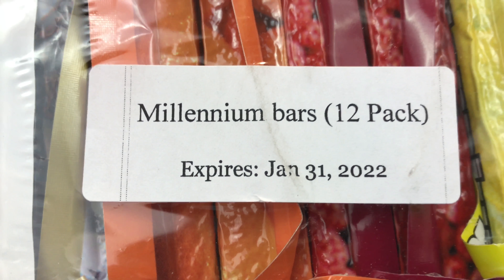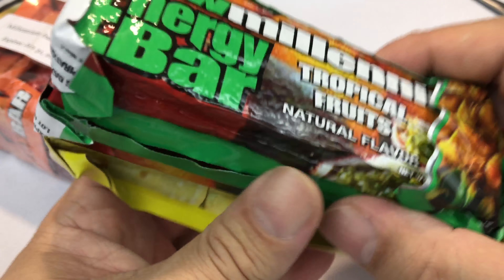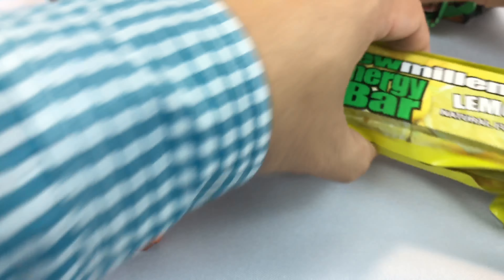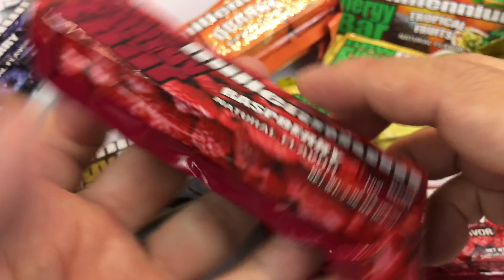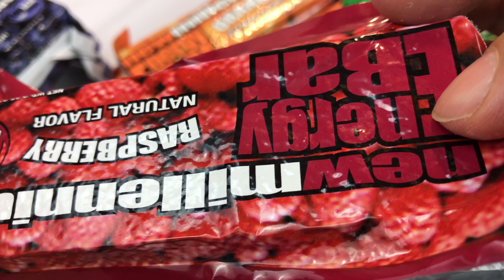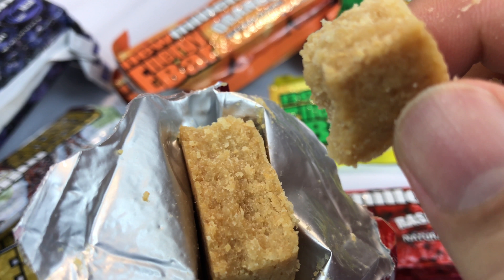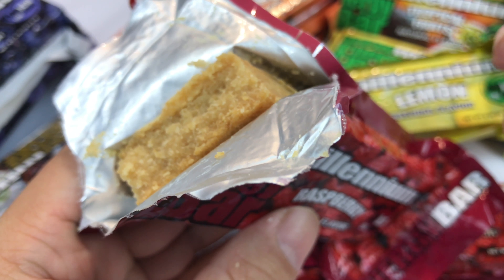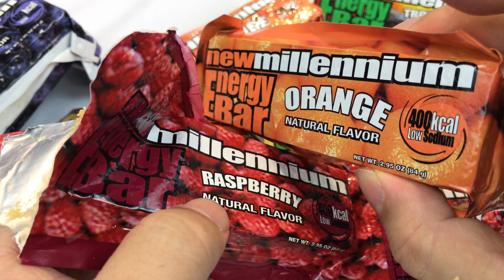Millennium Energy Bars (for long-term storage, emergencies, survival, camping) taste test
Product features
Each of the twleve 400-Calorie bars has high energy value, and is non-thirst provoking
This variety pack of long-life (5 years) energy bars provides ready-to-eat, non-perishable food for up to two people for three days
A total of 4,800 Calories in 12 individually wrapped 400-calories portions.
Possible flavors may include: Blueberry, Raspberry, Lemon, Vanilla, Raspberry, Cherry, Apricot, Orange, or Coconut
Great for hiking, camping, boating and disaster preparedness.
Product description
These 400-Calorie Food Bars are an important source of energy in a severe emergency of disaster. They are U.S. Coast Guard approved and have a 5-year shelf life, reducing the need for replacement and lengthening the life of any emergency kit. Each bar is a 400-calorie serving. The portions provide important portion control for groups or individuals in an extended emergency. In an emergency, each person should eat a minimum of 800 calories a day (2 400-calorie bars). Additional food provides greater energy for each person. Add extra food bars to your Emergency kits for an increased energy supply. 400-Calorie Food Bars Expedition Money LLC